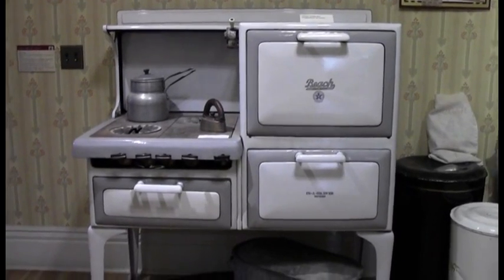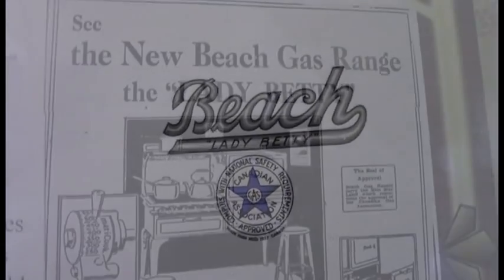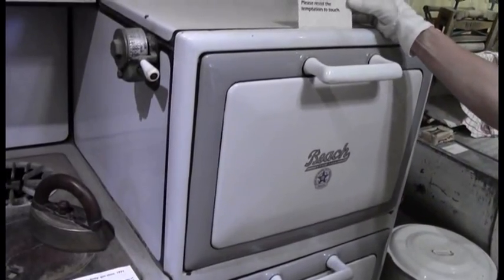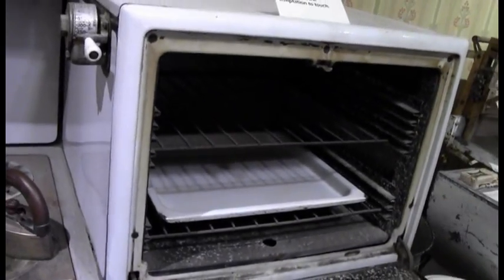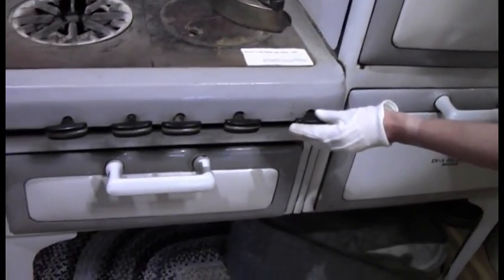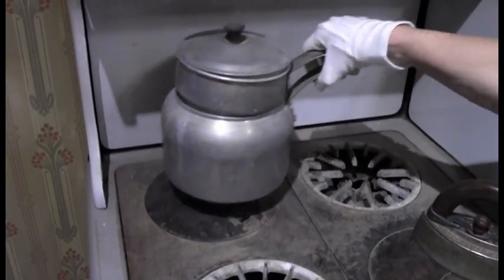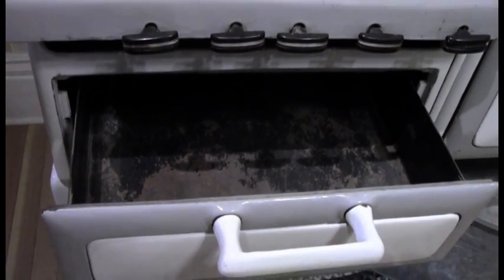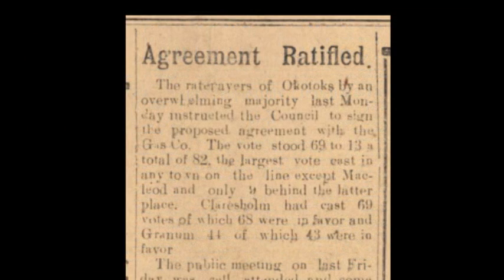Artifact Highlight The Lady Betty